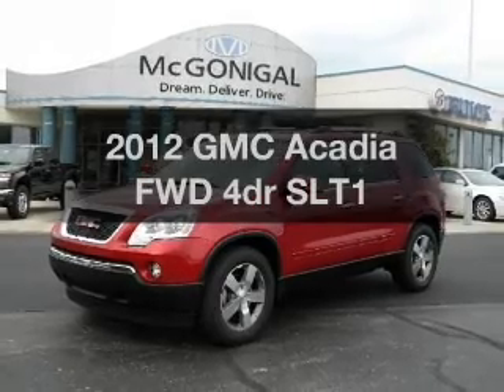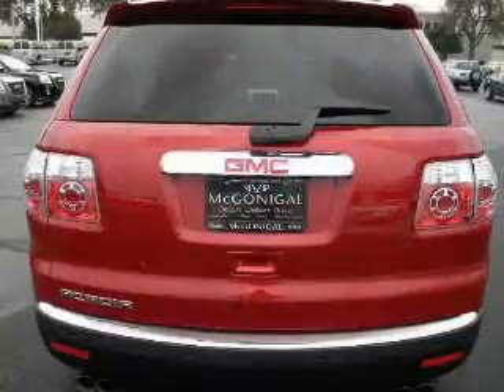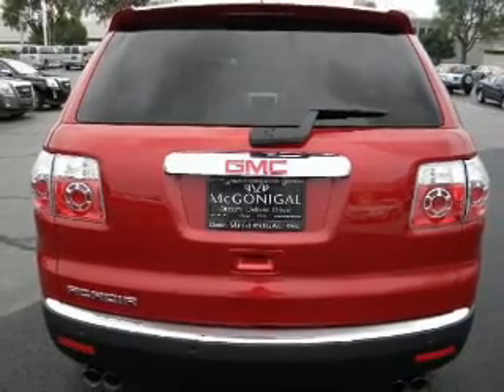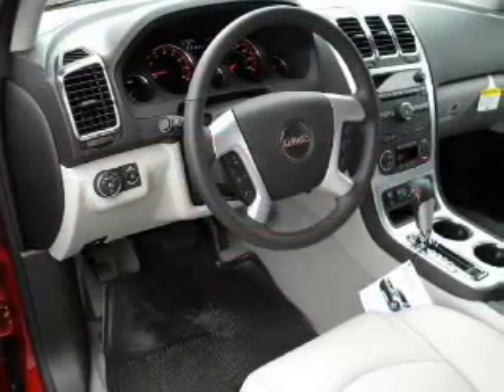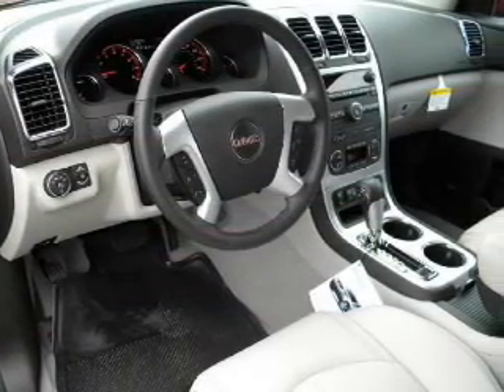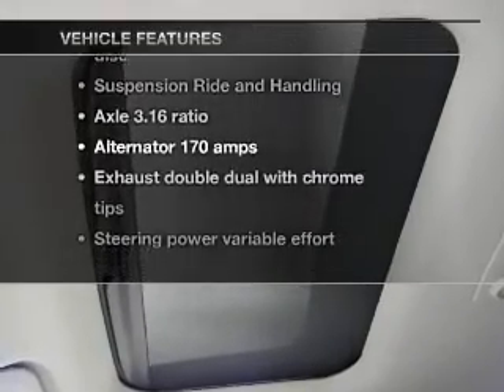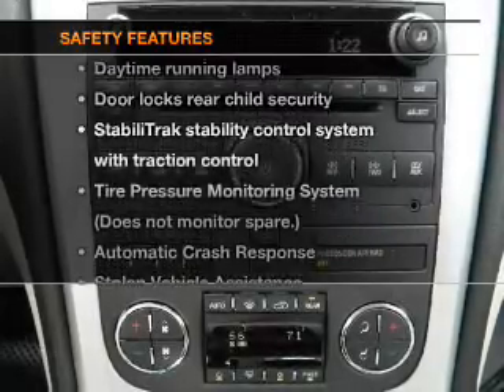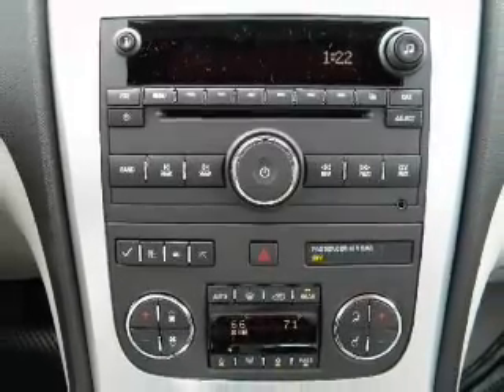2012 GMC Acadia - Kokomo IN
Year: 2012
Make: GMC
Model: Acadia
Trim: FWD 4dr SLT1
Engine: 3.6LV6 Cylinder Engine
Transmission:
Color: Red
Mileage: 258
Address:
1220 East Boulevard